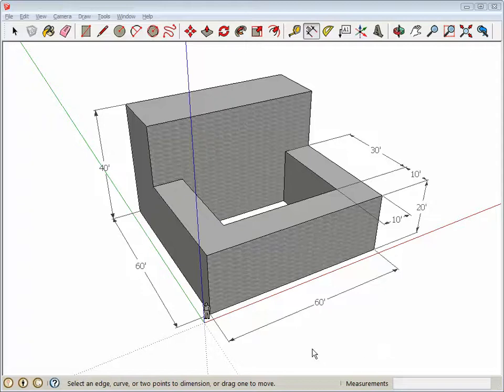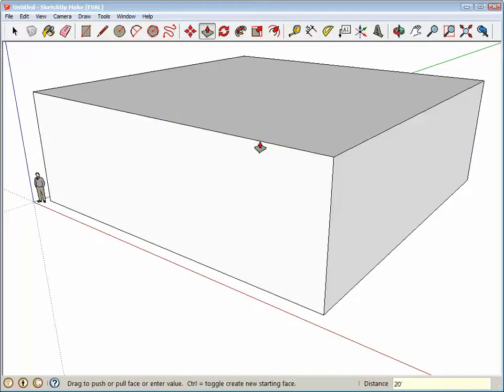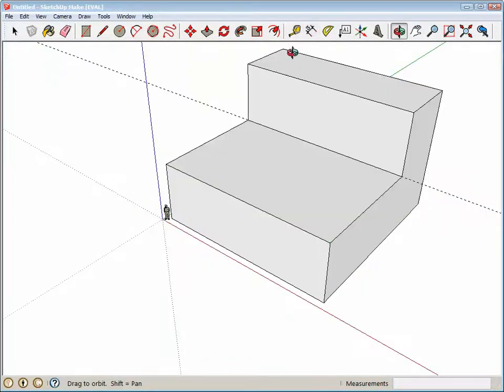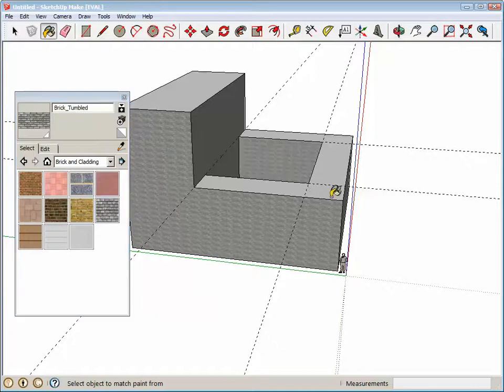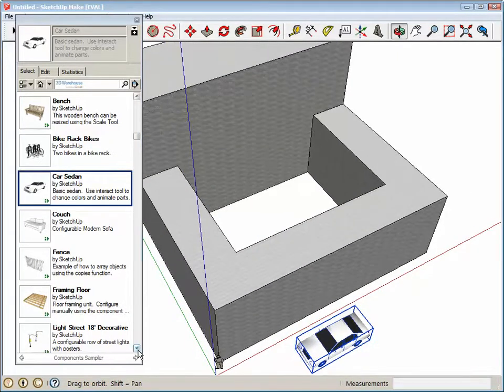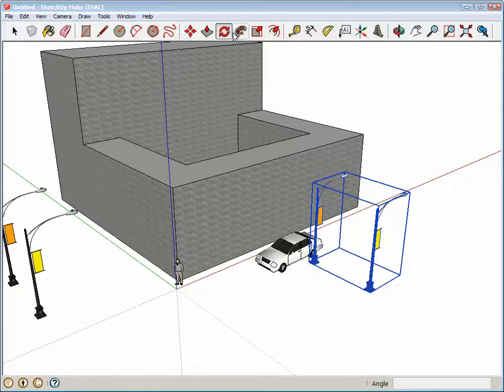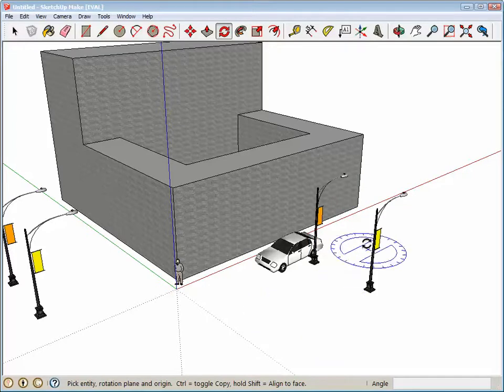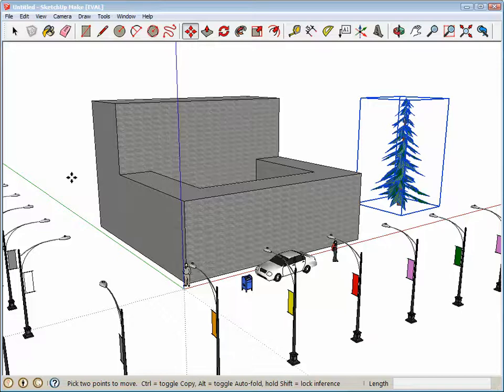Sketchup - Engineering 112 - CAD - 9D